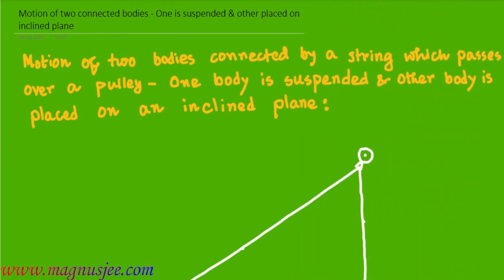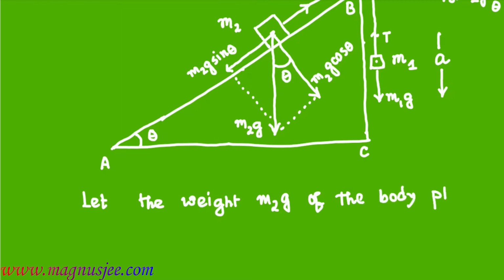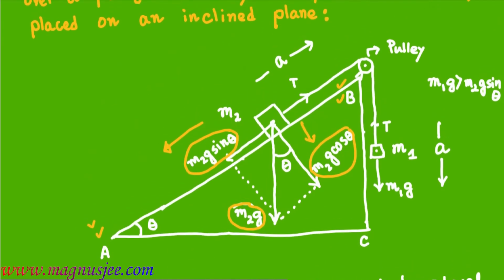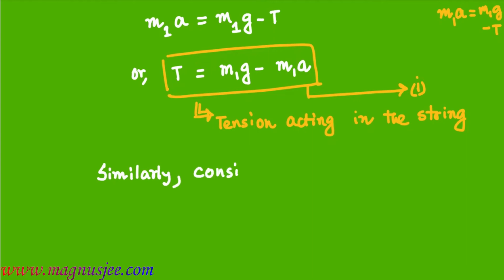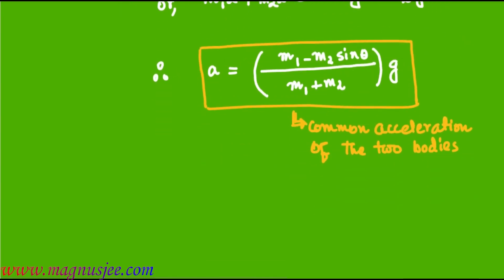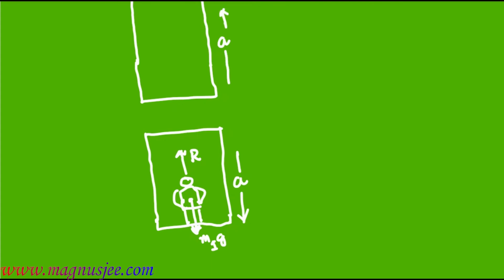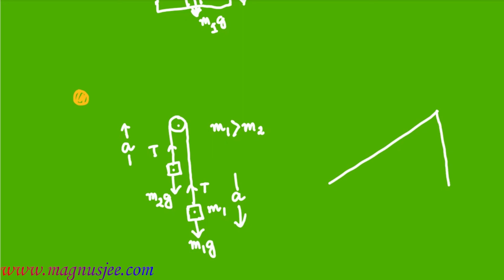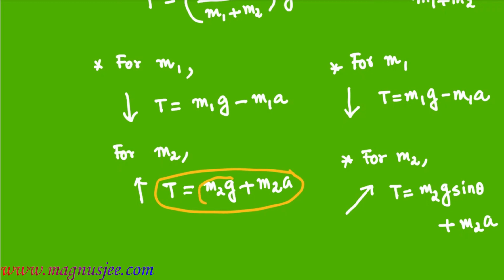Motion of 2 bodies by string passing over a pulley - one suspended & other placed on inclined plane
Force : Motion of two bodies connected by an inextensible string which is passing over a light & frictionless pulley - One body is suspended & other placed on an inclined plane ::  If m1 is greater than m2sin( angle of inclination of the inclined plane) , the body of mass m1 will be moving with an acceleration downwards and other body of mass m2 moves up the inclined plane... Class 11 Physics